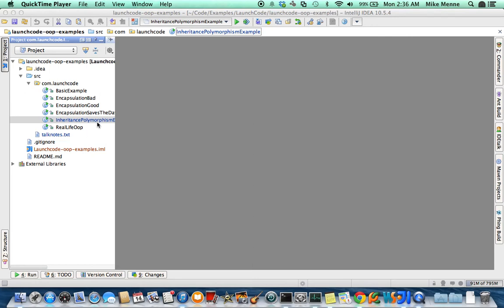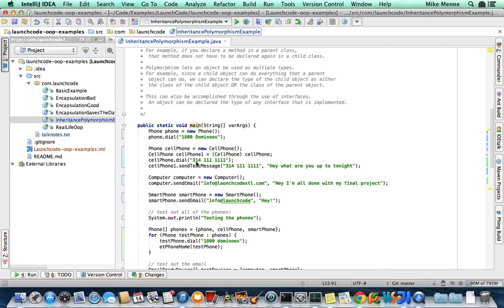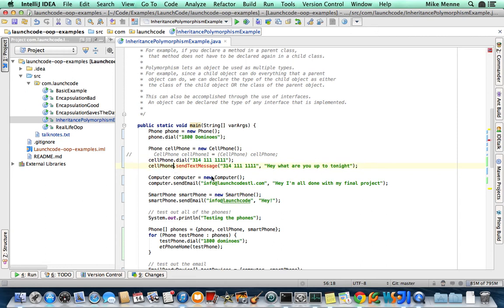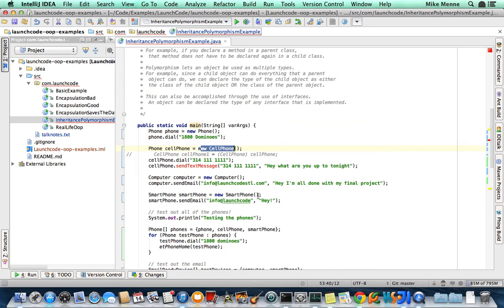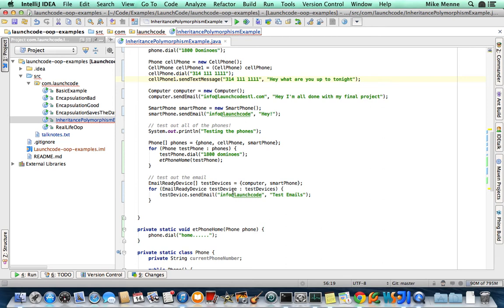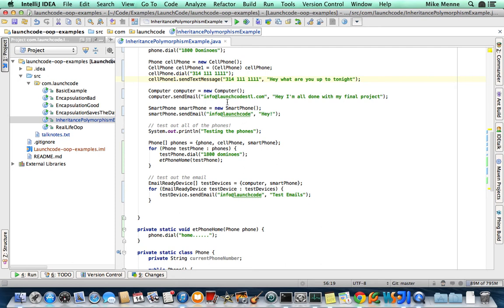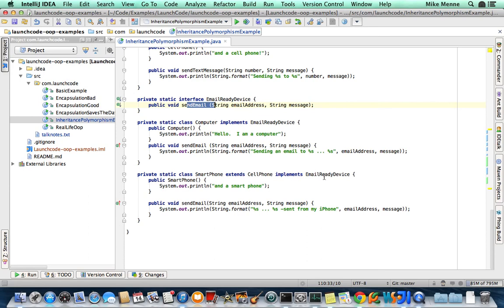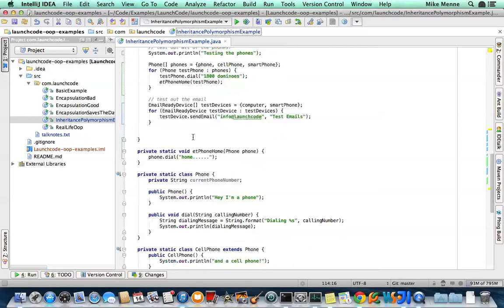LaunchCode Polymorphism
Polymorphism is one of the three principles of Object Oriented Programming.  Use to extend you code by employing polymorphism to represent an object as more than one type.